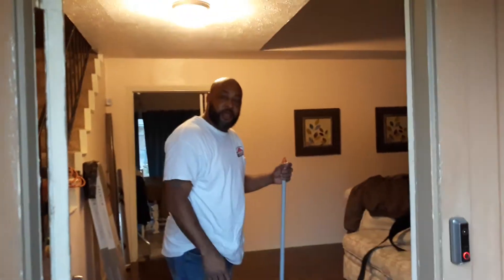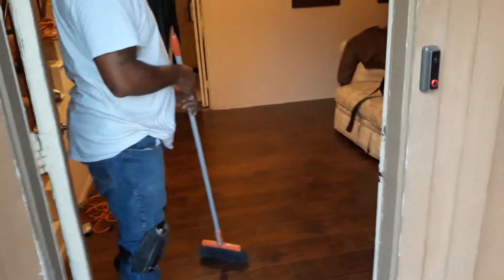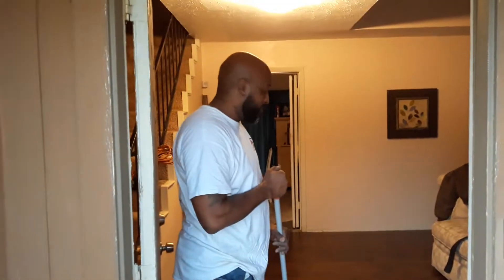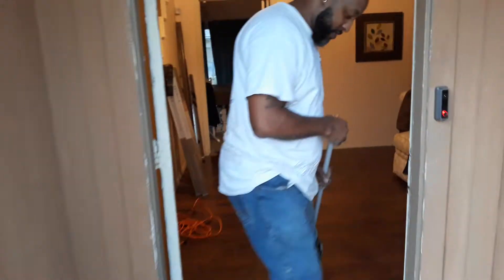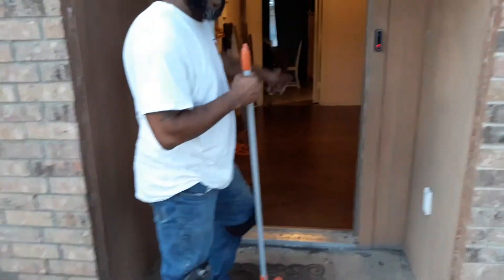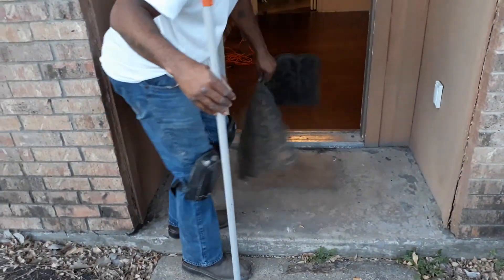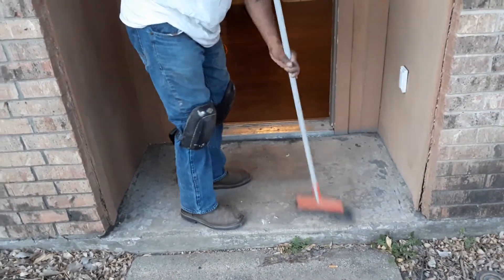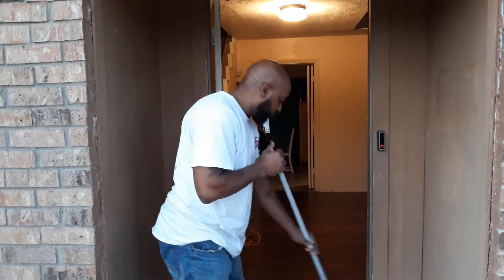How to keep my new laminate floors clean.